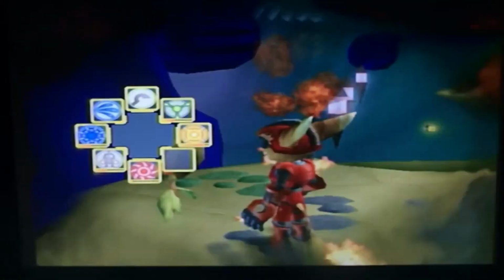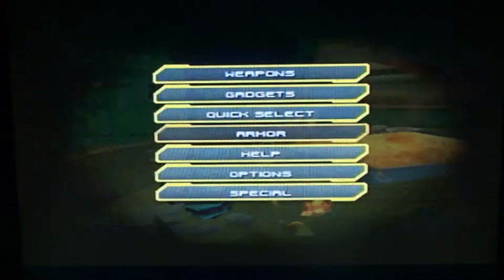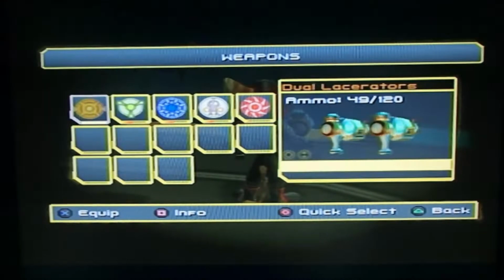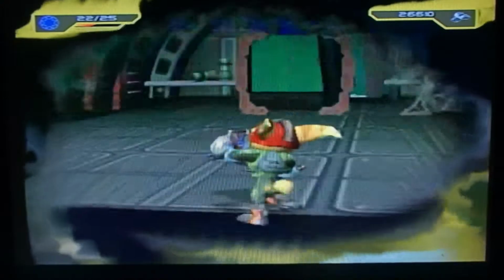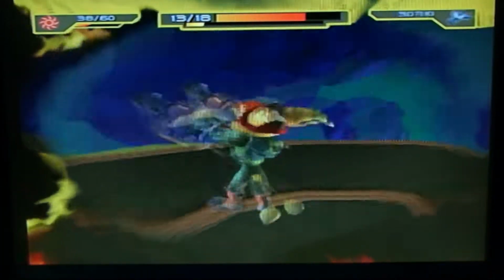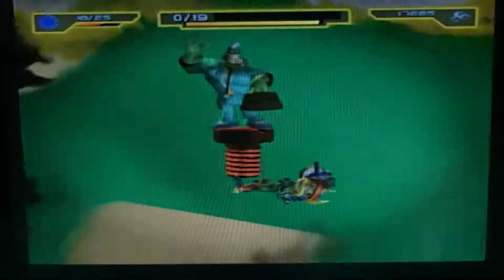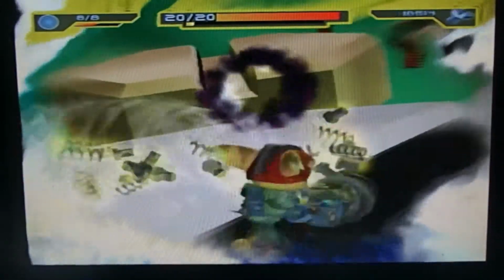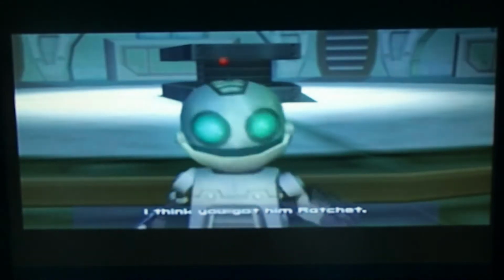Im On Drugs, Ratchet and Clank: Size Matters #5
As Ratchet is being tested on he tries to escape his never ending dream.